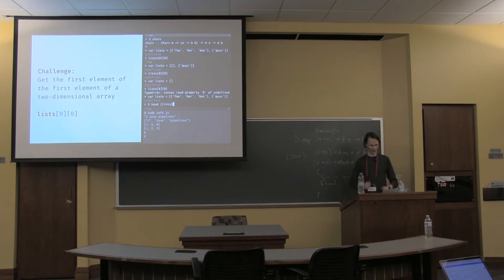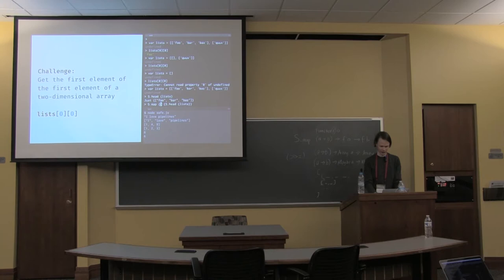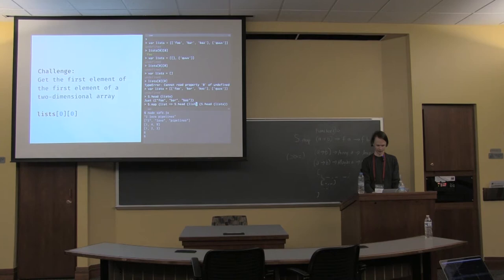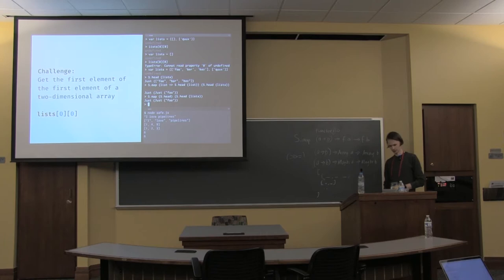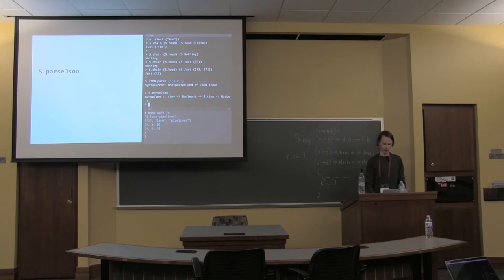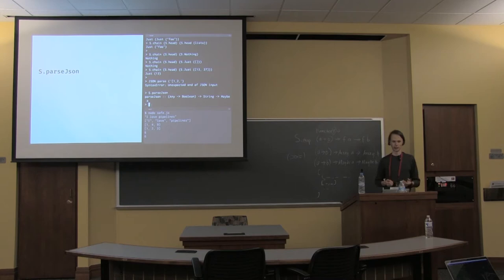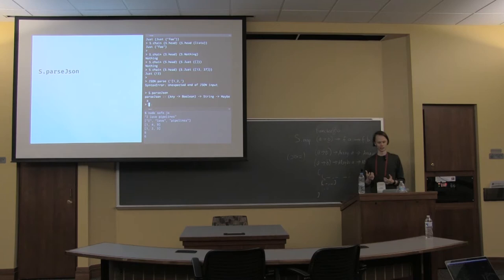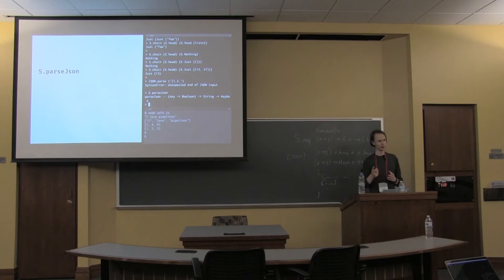David Chambers - Programming Safely in an Uncertain World (Part 2) - λC 2018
The world is an uncertain place. If we write programs that interact with the outside world, sometimes known as "useful programs", we must acknowledge the possibility of failure. Every time we request a resource over the network, parse user input, or consume the output of another program, it's possible that the operation will not succeed. Imperative languages give us a few options in such cases: raising an exception, returning an error code, or succeeding with a bogus value such as NaN.

Algebraic data types such as Maybe, Either, and Future allow us to deal with uncertainty in a principled, unified manner: no more conditional logic; no more exceptions. Instead, we get simple building blocks that snap together. In conjunction with map and flat-map, algebraic data types allow us to collapse multiple sources of uncertainty into a single success or failure value. The decision about what to do in the case of an error is left to the caller, allowing the same error to be handled differently in different contexts.

JavaScript is not typically considered a functional language, but it's actually quite easy to define and use algebraic data types in JavaScript. This workshop will expose attendees to Maybe, Either, and Future in a JavaScript setting, and show how they can be used to write code that is dramatically simpler than the equivalent imperative code. The concepts learned during the workshop will be directly applicable to true functional languages such as Haskell.